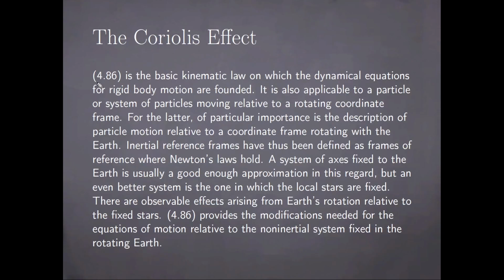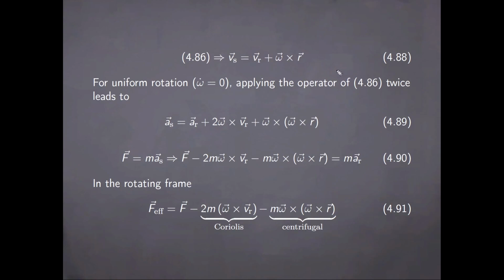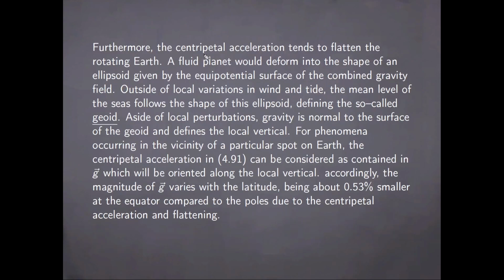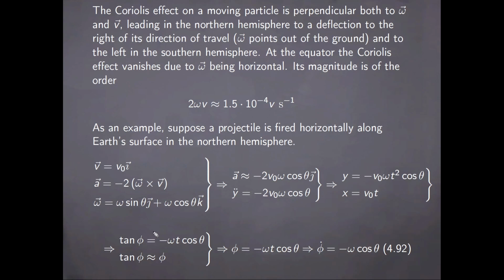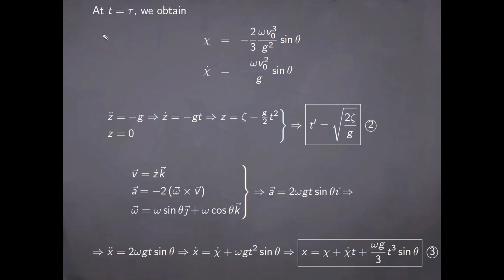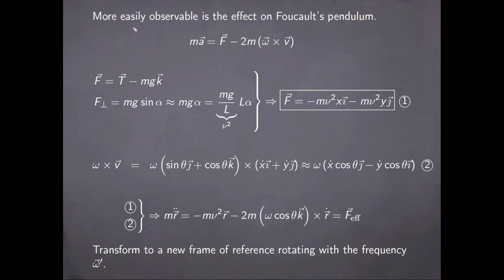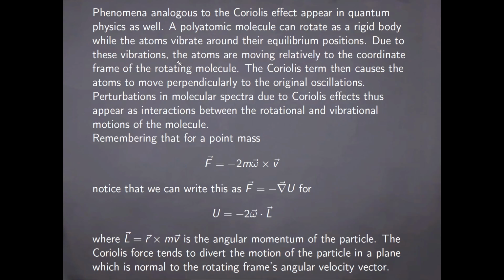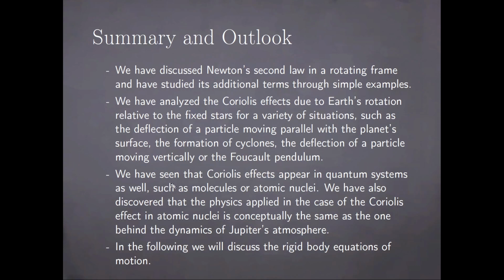Kinematics of Rigid Bodies: The Coriolis Effect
Erratum:

When discussing the frame rotating non-uniformly, "accelerated circular motion" refers to a situation
where the acceleration changes in magnitude. Naturally, circular motion is always accelerated at least in direction. When discussing vertical  motion and the Coriolis deflection, it is equivalent to say that the horizontal deflection depends on the maximum height reached by the particle or its initial velocity (as this determines the maximum height).

Sections:

Introduction: 0:12
Frame Rotating Non-Uniformly: 1:19
Motion in Non-Inertial Frames: 4:08
An Elementary Application: 5:27
Basic Geodynamics: 7:58
Coriolis Deflection: 11:08
The Circulation of Air Currents: 14:34
Vertical Motion and Coriolis Deflection: 16:01
Foucault's Pendulum: 22:58
Rotational Alignment: 27:25
Conclusions: 31:48

Timestamps for equations:

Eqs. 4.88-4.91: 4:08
Eq. 4.92: 11:08